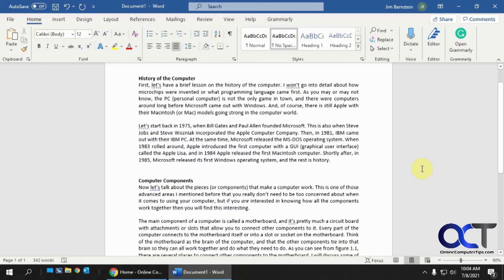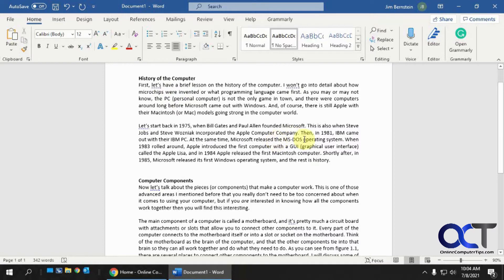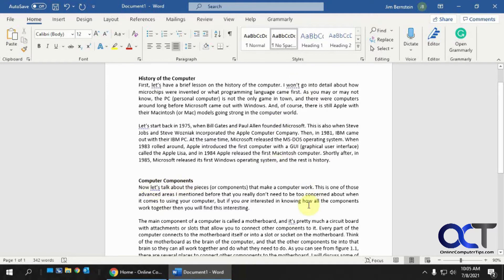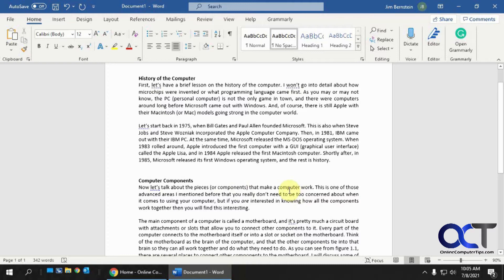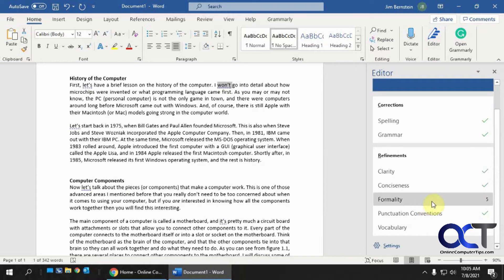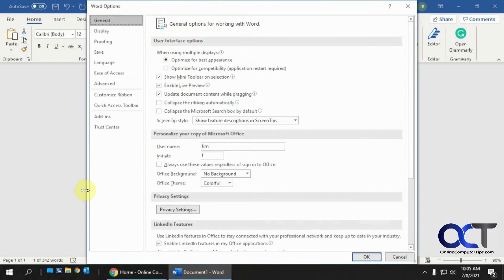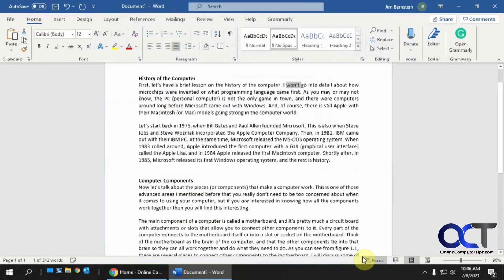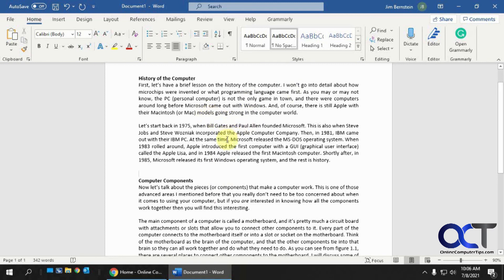Prevent Microsoft Word from Marking Contractions as Grammar Errors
If you tend to use a lot of contractions in your writing (it's, won't, don't) then Word might mark them as grammar mistakes with a blue underline. Then when you do your spelling and grammar check you will have to click on ignore a bunch of times to bypass them. You can change this formality option in the editor settings to these types of words are not labeled as errors.